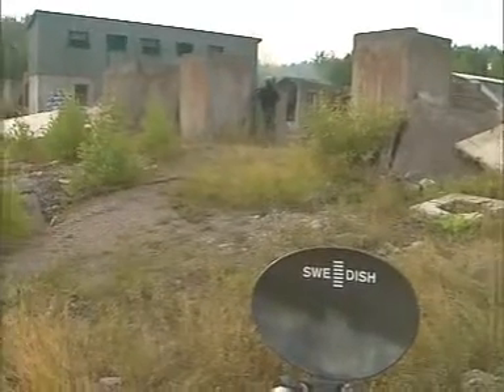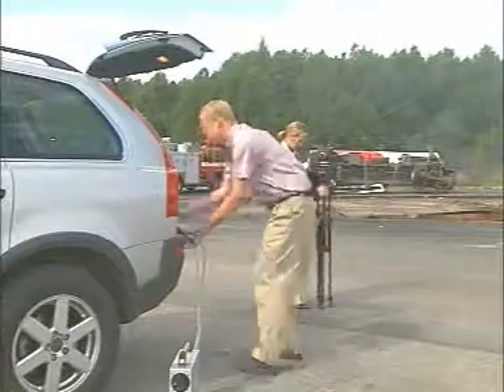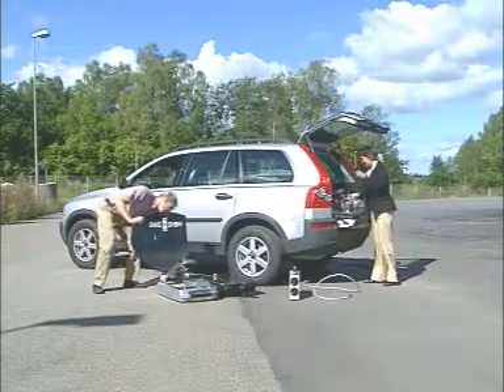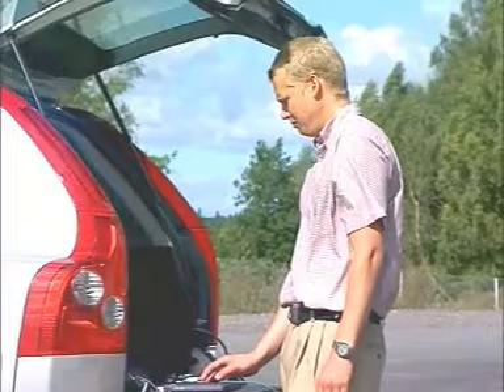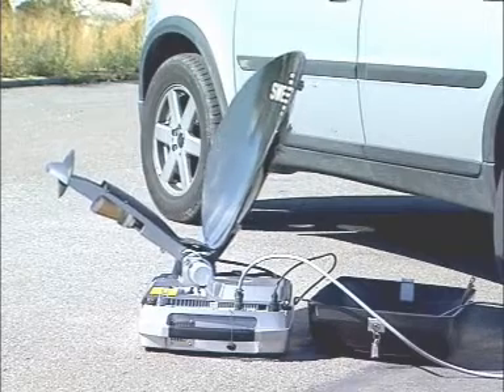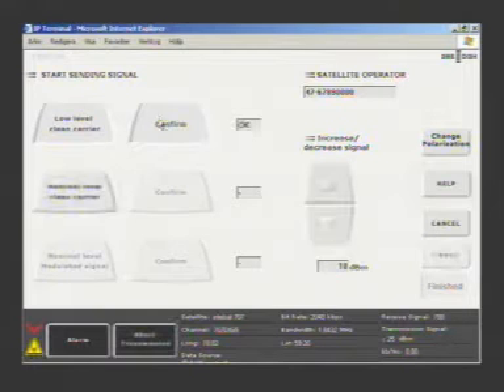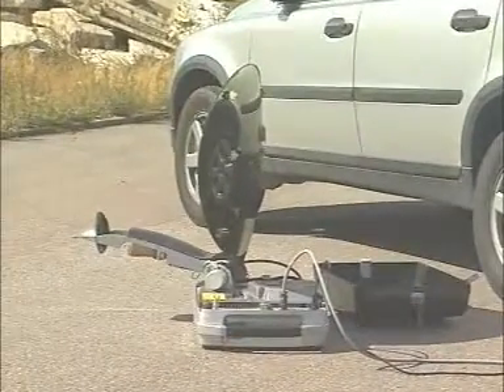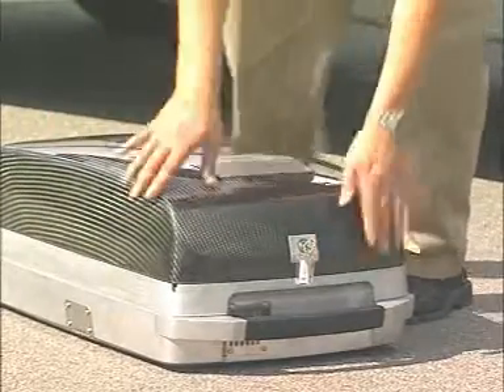IPT Mil Suitcase | Satellite coverage | News | Swedish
The SWE-DISH IPT-i Mil Suitcase comes equipped with an integrated modem from iDirect Technologies. The integrated iDirect modem allows data rates up to 4.2 Mbps and opens up for advanced bandwidth sharing. The IPT-i Suitcase is tailored for efficient data communication, e.g. internet traffic, ftp, as well as Voice over IP (VoIP) from remote or temporary locations. Typical users are organizations that quickly must arrange data communication independent of fixed infrastructure. The IPT-i Mil Suitcase weighs 39 kilograms and comes with several aids to make operation easy, i.e. GPS, inbuilt compass, browser-based step-by -tep set-up wizard and satellite auto-acquisition.